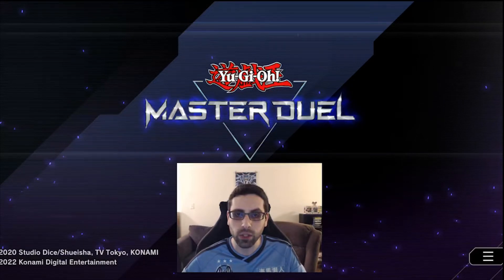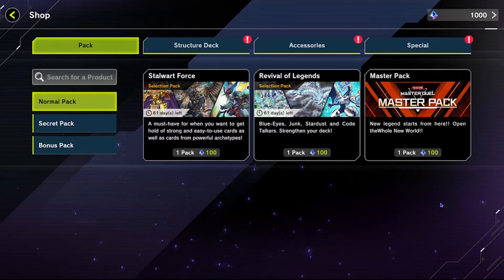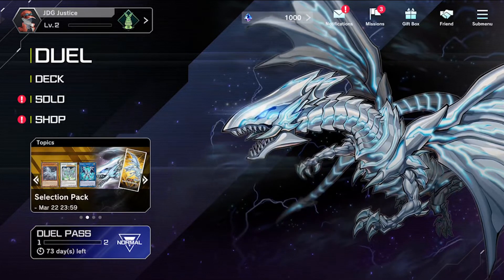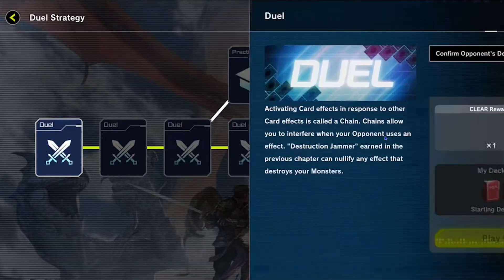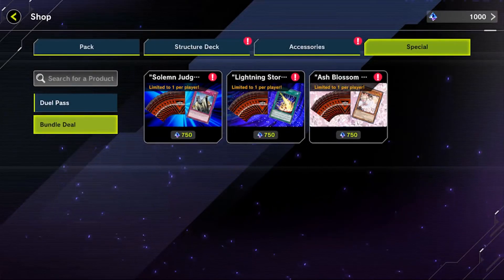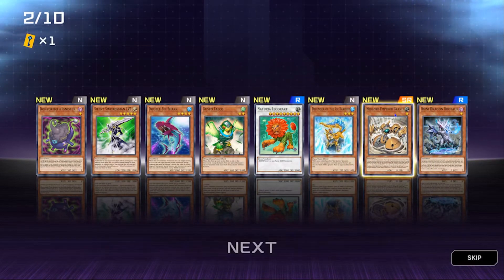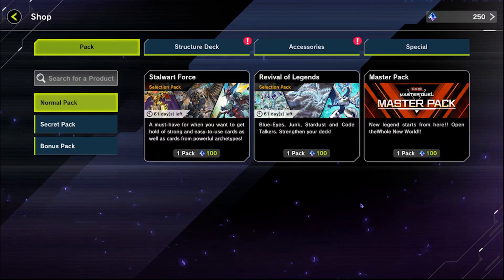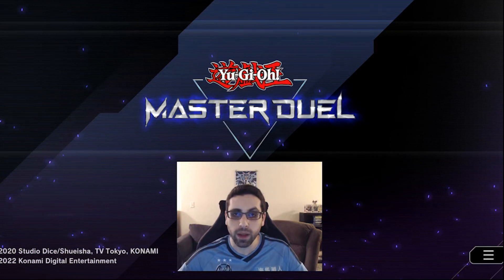5 Tips You NEED TO KNOW When Starting Yu-Gi-Oh! Master Duel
Just getting started with the brand new Yu-Gi-Oh! Master Duel? Here are 5 tips you absolutely need to know to get off on the right foot.

JDGJustice